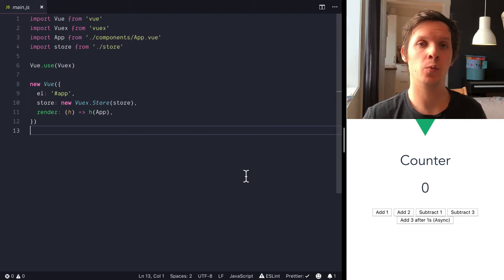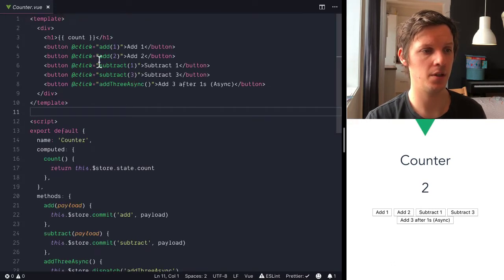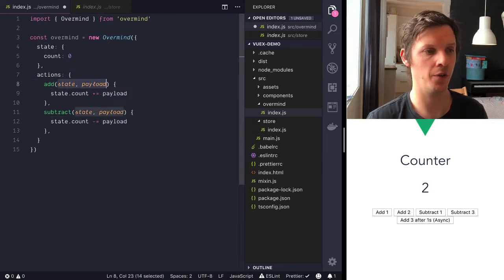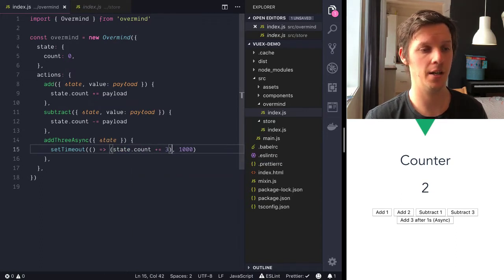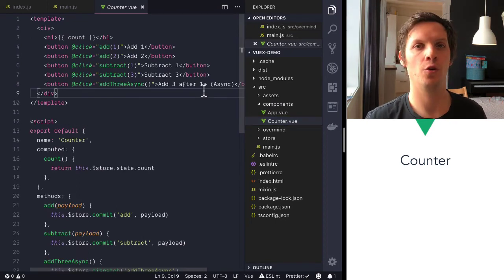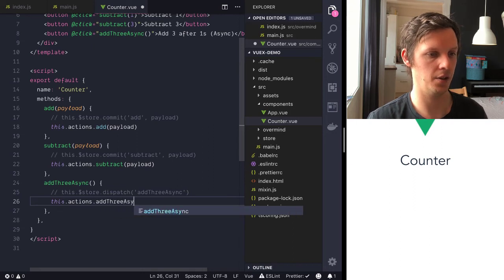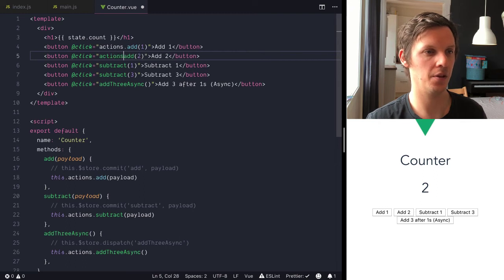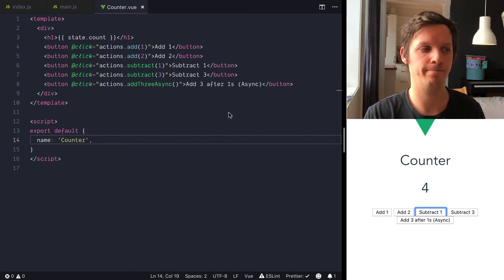OvermindJS - Replacing VueX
We show you how VueX can be replaced with Overmind, reducing boilerplate and cleaning up your code